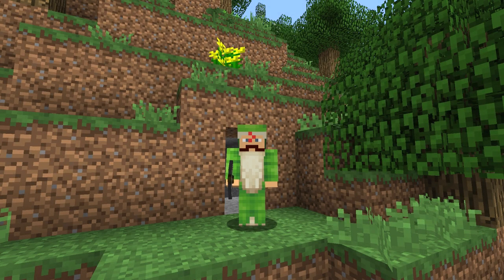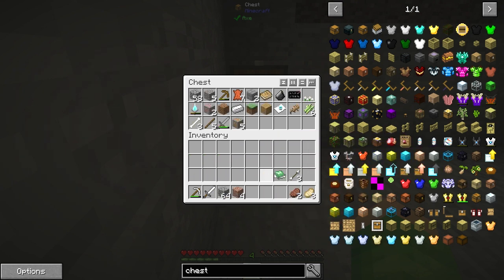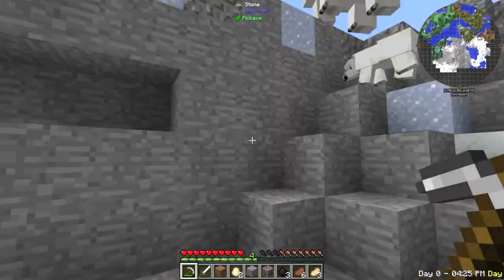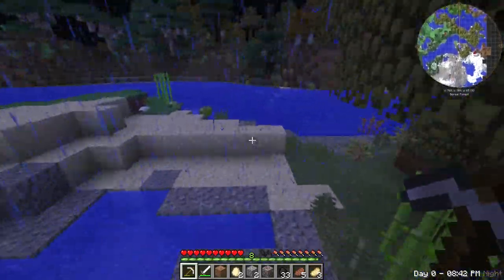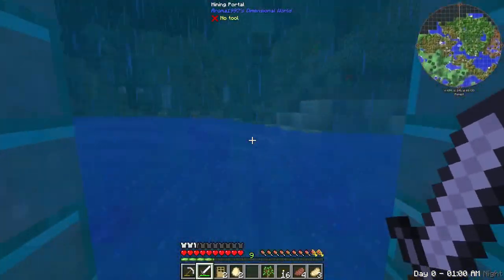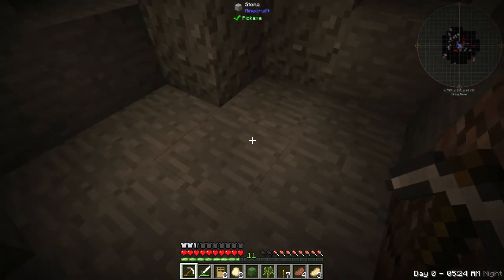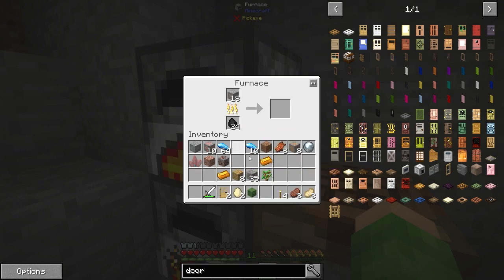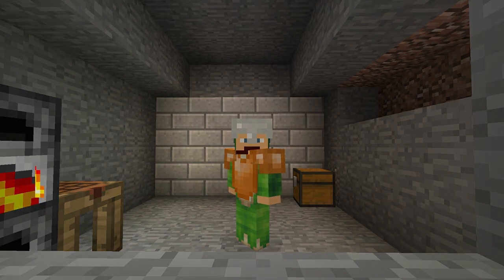Snake's New Adventure [2] - HUMBLE BEGINNINGS (FTB Beyond)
Welcome to a new adventure in Minecraft! I'm using the Feed The Beast Beyond modpack, which can be downloaded

➢ GET THE HUMBLE MONTHLY BUNDLE AND HELP ME OUT IN THE PROCESS!